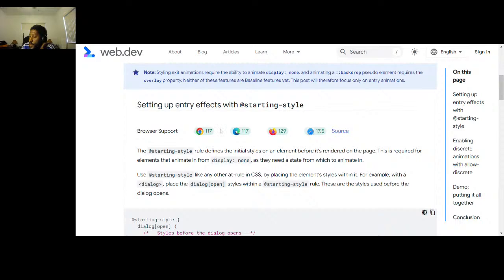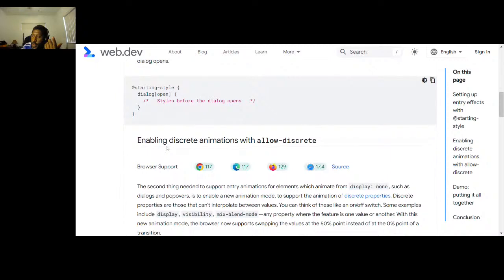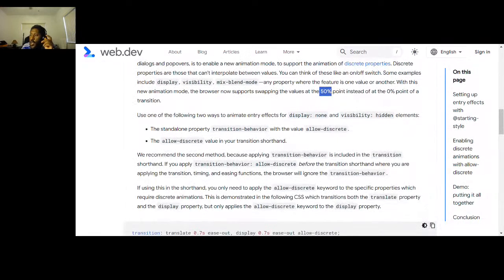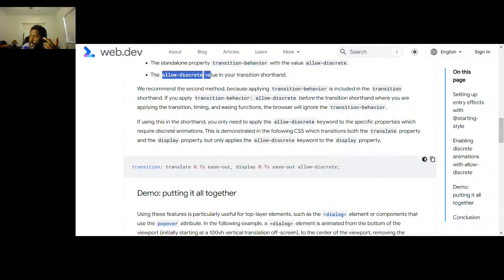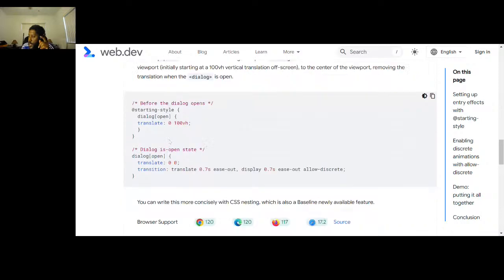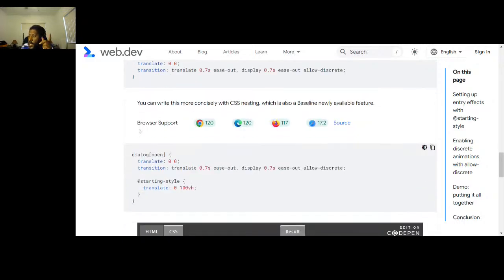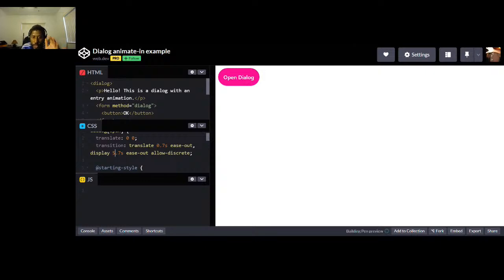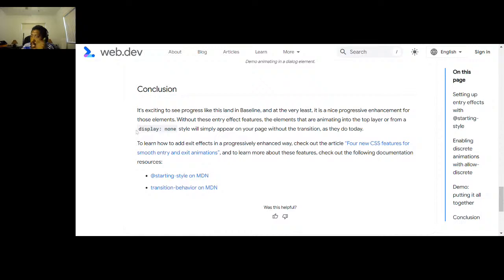untilit.works break session 756